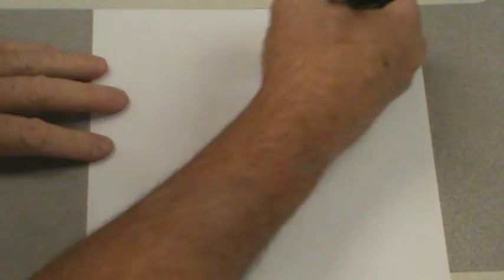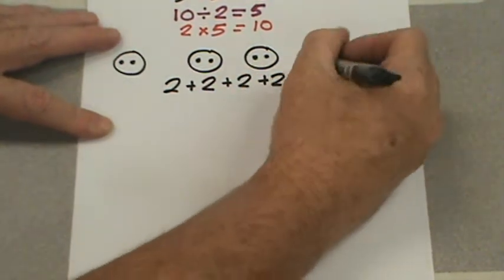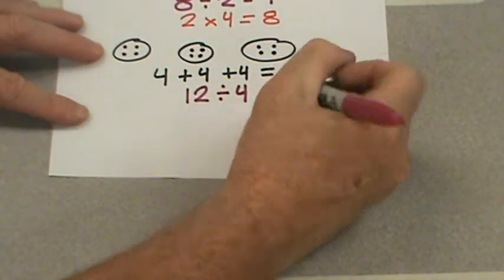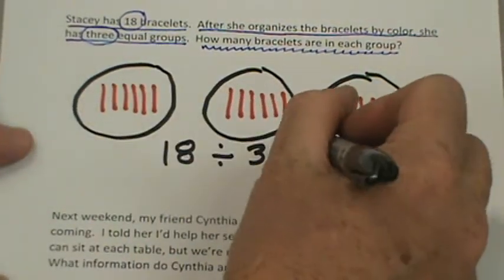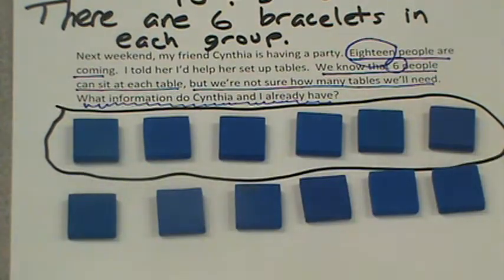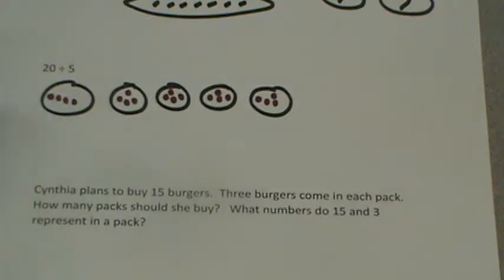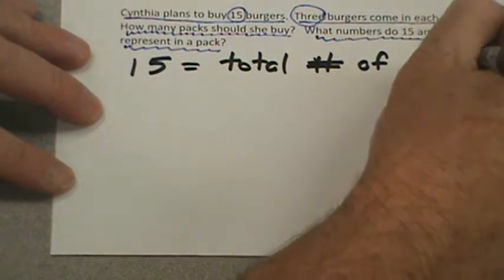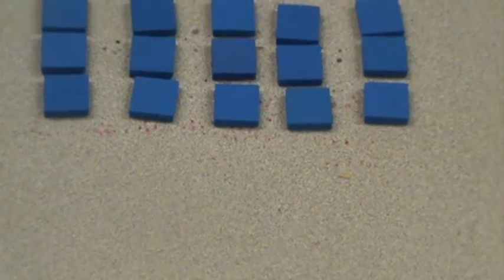Grade 3, Module 1, Lesson 5 (Eureka Math)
Fluency Practice, Application Problem, and Concept Development